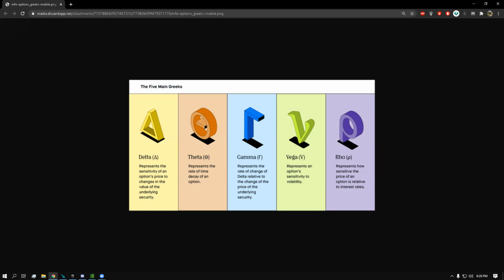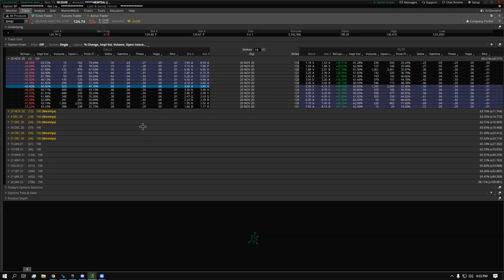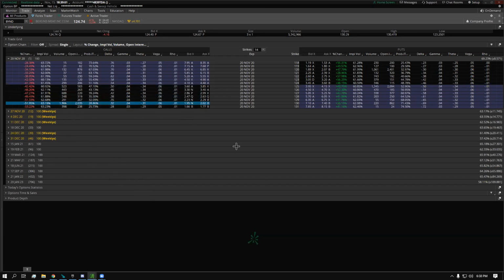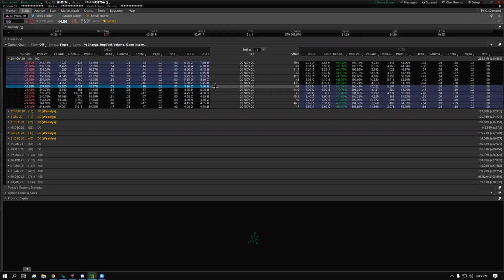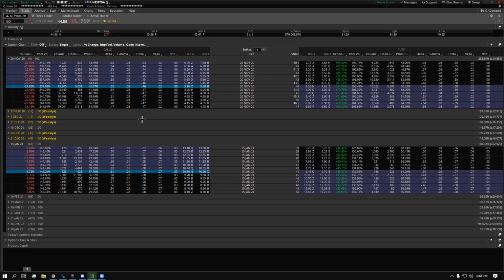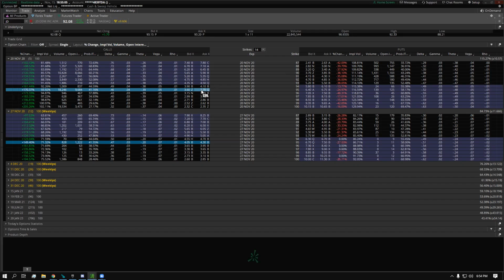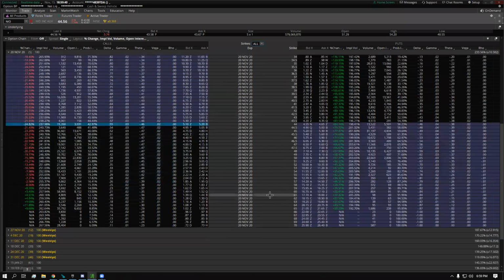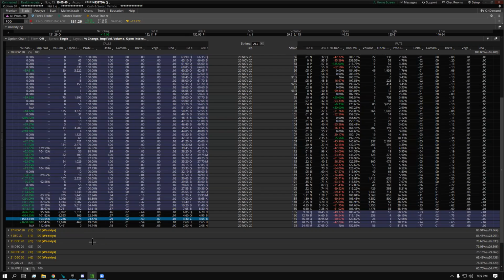Plat and Gold Class Greeks Overview